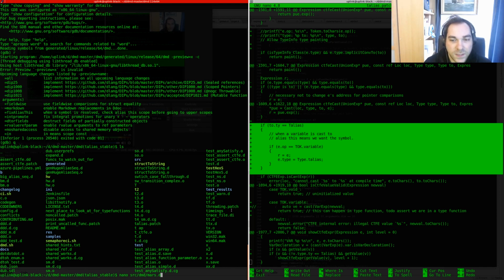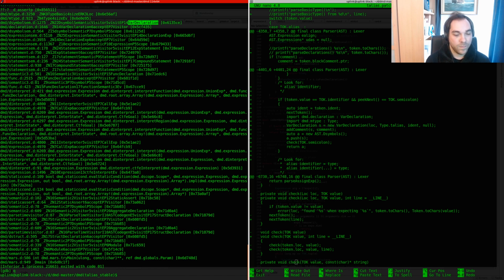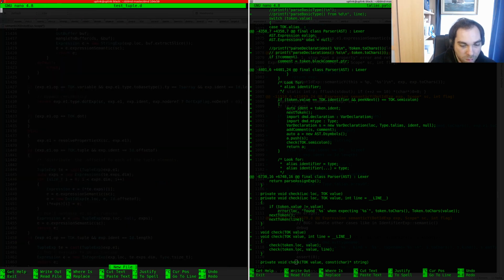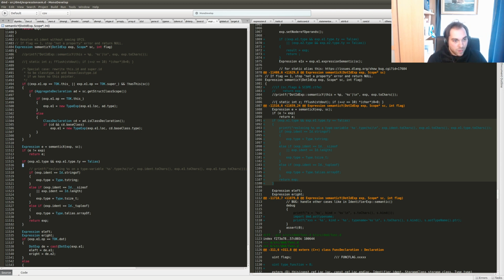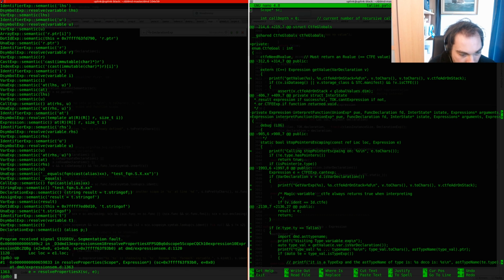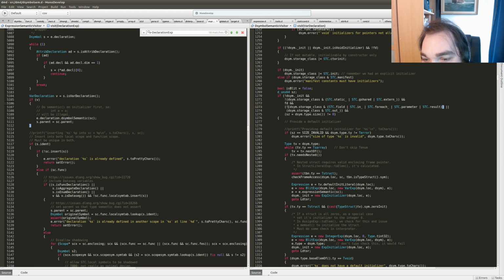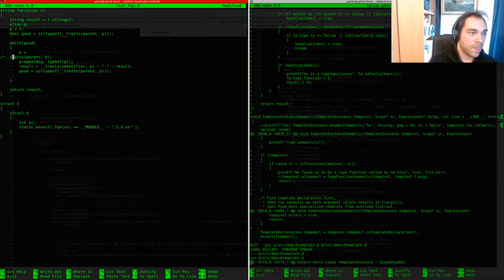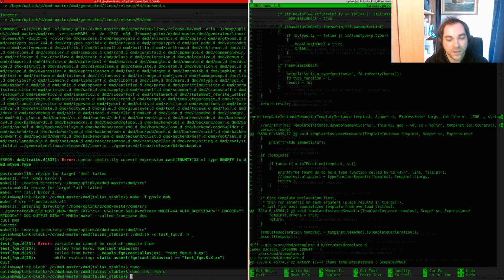Rebooting type functions